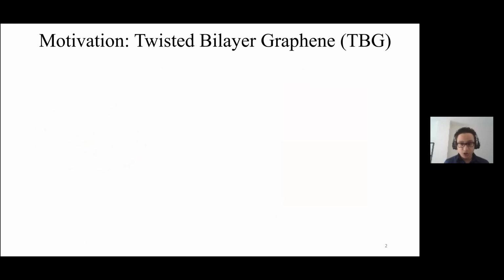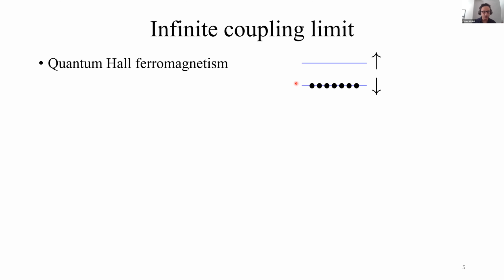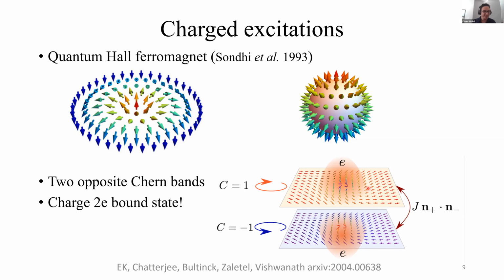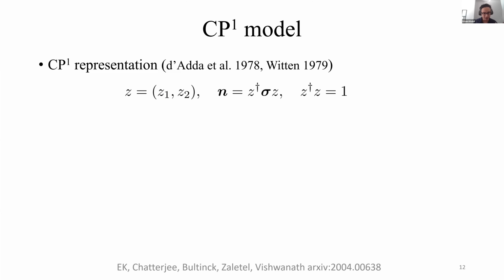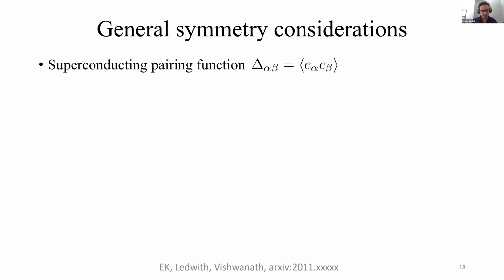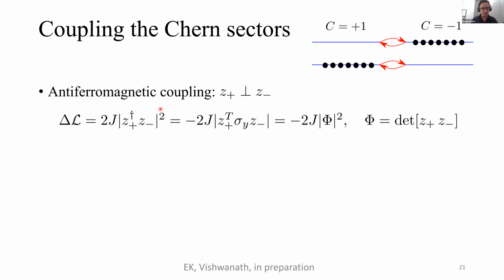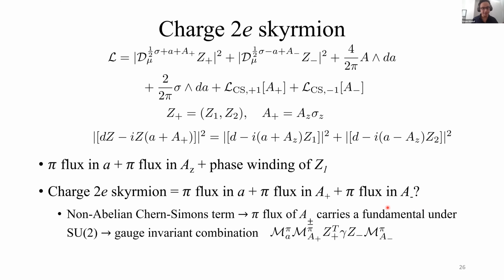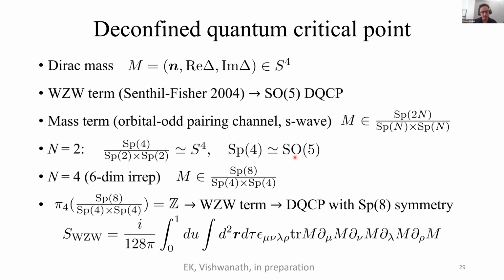Eslam Khalaf (Harvard) - Skyrmion superconductivity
Abstract: Inspired by twisted bilayer graphene, I will consider a model of n pairs of tunnel-coupled opposite Chern bands in the presence of strong repulsive interaction with U(n) symmetry. For n=2, I will show that this model develops SU(2)-singlet charge 2e superconductivity in the vicinity of half-filling due to skyrmion pairing. I will show how the properties of this superconductor can be derived within a large N analysis of the non-compact CP1 model. In this setting the superconductor to insulator transition tuned by bandwidth, is the well known deconfined quantum critical point, believed to exhibit an emergent SO(5) symmetry.  I will generalize this problem to n=4 and beyond,  presenting a parton field theory to study the unusual superconducting phases as well as phase transitions in these models and argue that this setup can be home to exotic deconfined quantum critical points beyond the well-studied SO(5) theory.